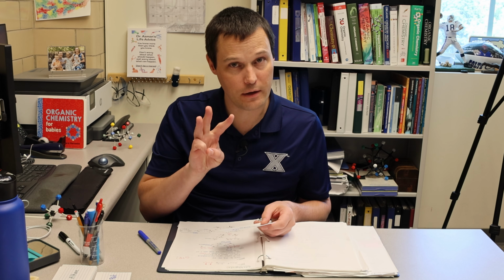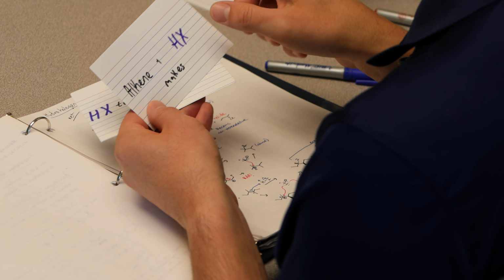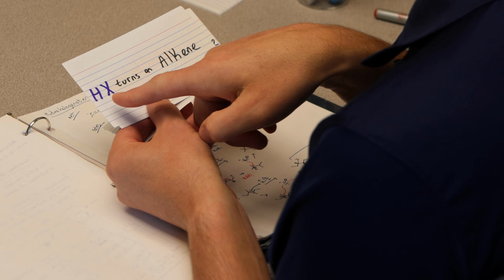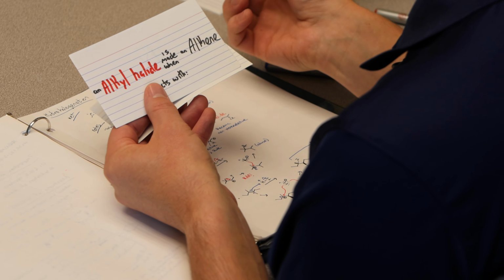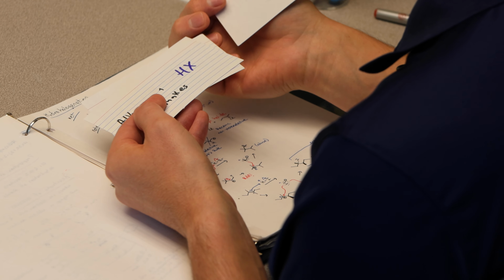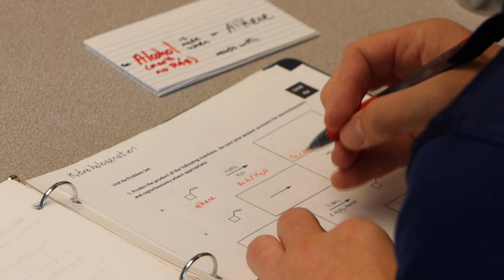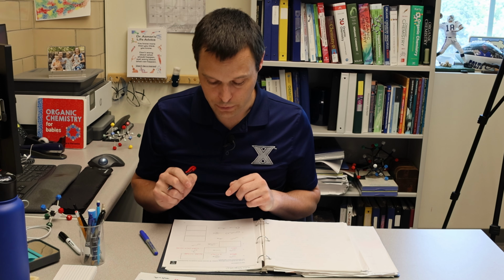OChem Ninja Study Tip: Three Phrase Sentences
Three Phrase Sentences are a whole-brain approach to studying OChem. It allows you to organize and practice your reaction toolbox.

Contents:
0:00 Intro
0:32 Why flashcards aren't great for OChem
1:32 What are Three Phrase Sentences
2:22 All 3 combinations
2:41 Benefits for synthesis problems
2:58 Benefits of storing info verbally
3:48 Using Three Phrase Sentences during practice